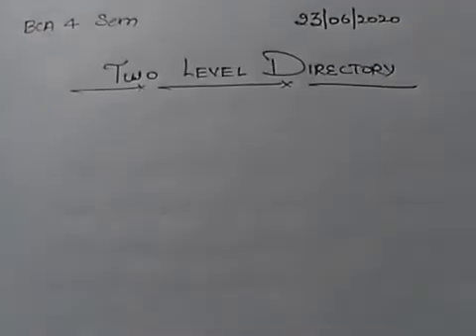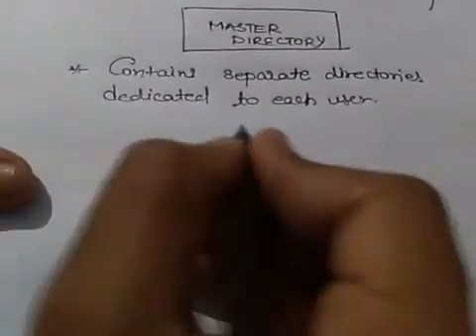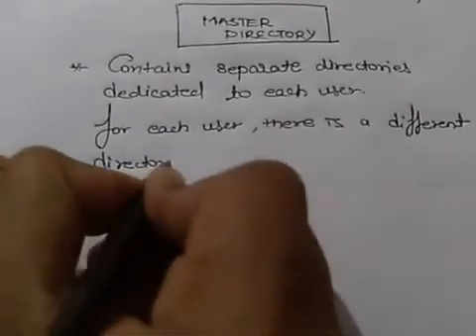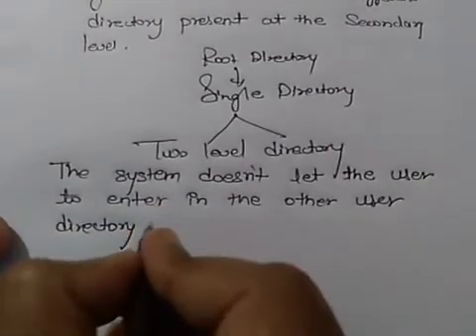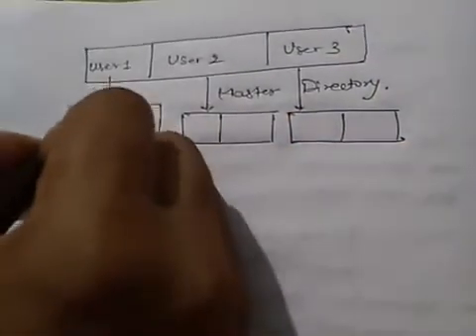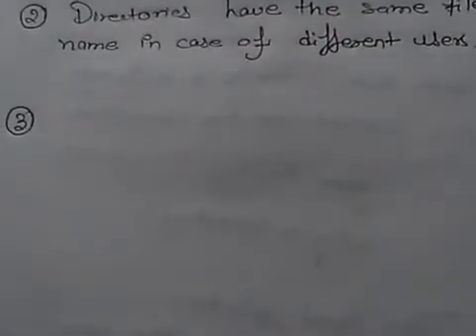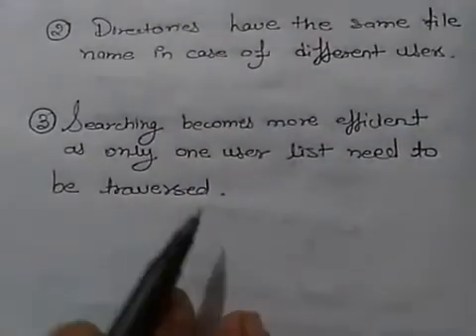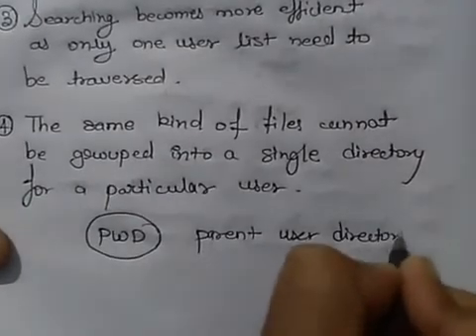TWO LEVEL DIRECTORY